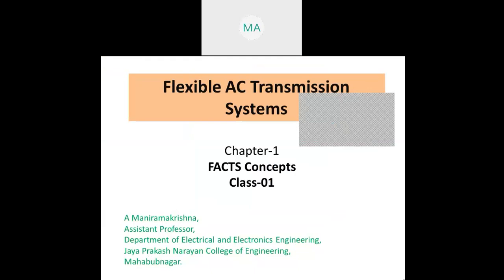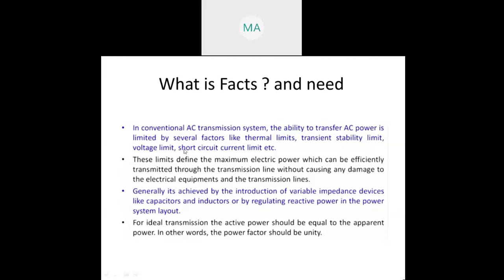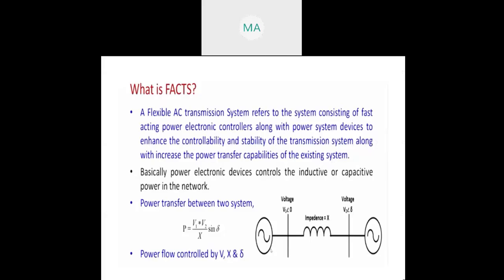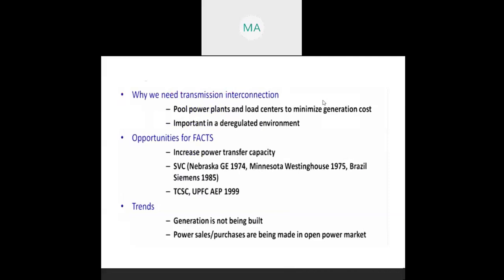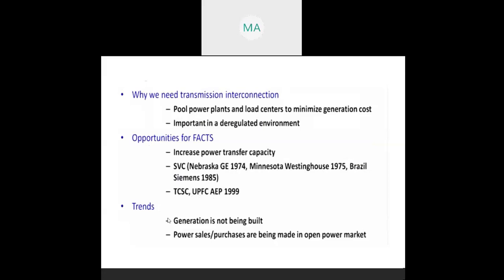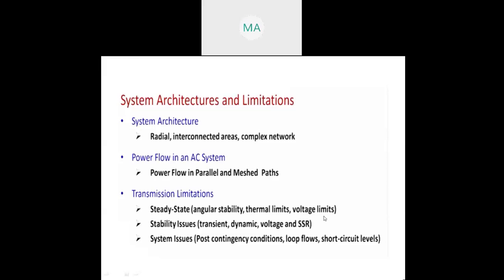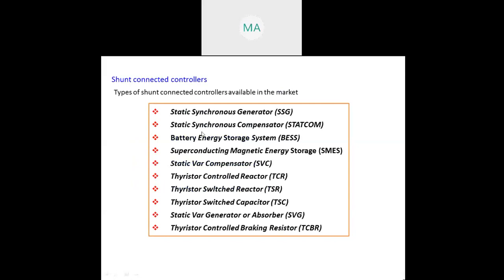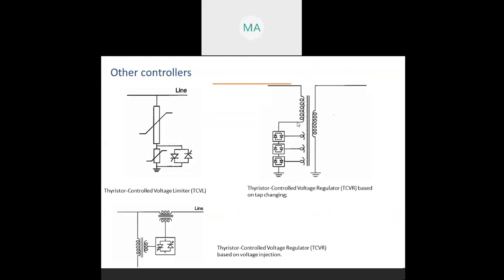Flexible AC Transmission System | Chapter 1 | FACTS basics | Class 1 | Maniramakrishna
DATE 26th Aug 2020